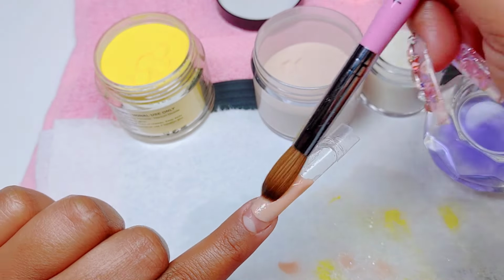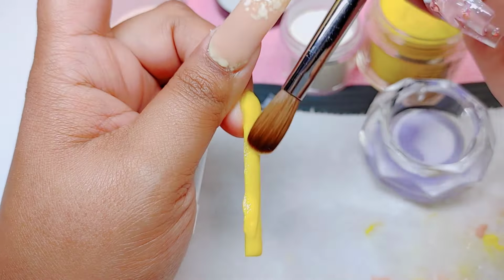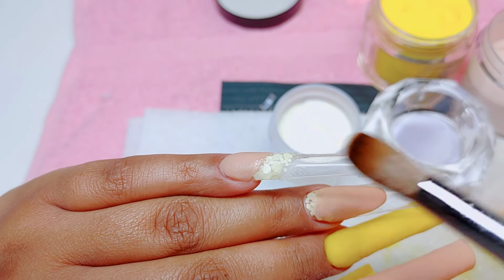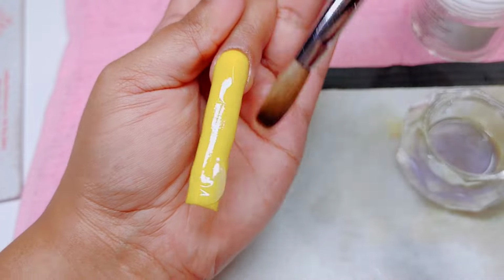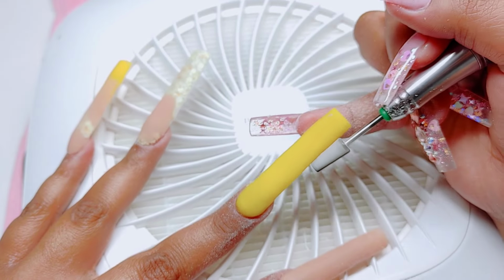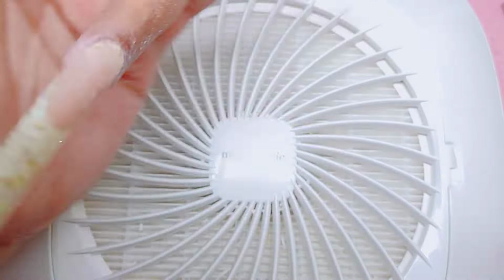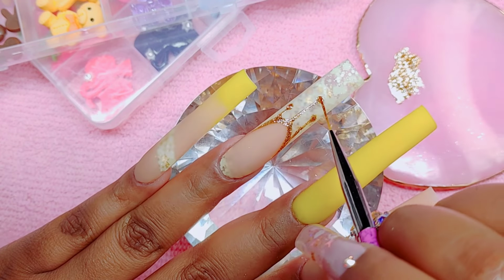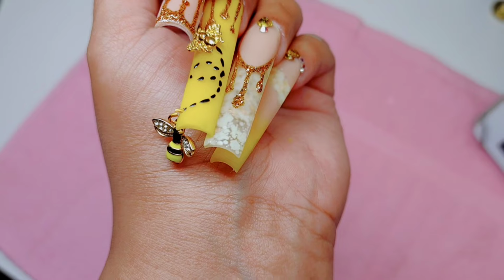HONEY BEE XXL ACRYLIC NAILS🍯🐻/ HOW I FILE XXL NAILS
code: bomb15

kolinski brush👇

5 in 1 pana drill bit👇